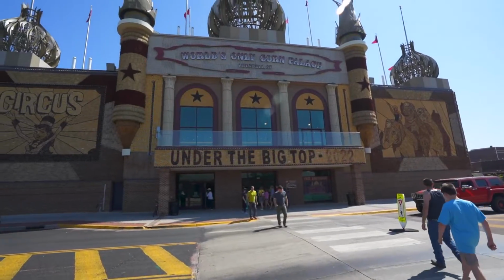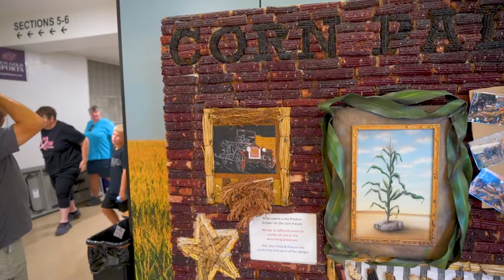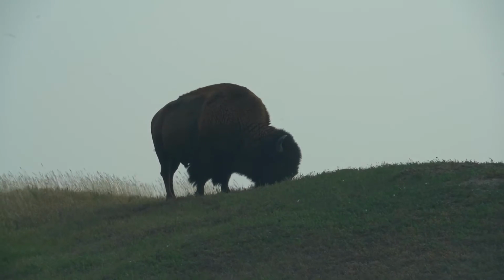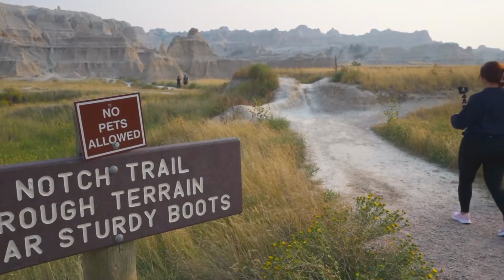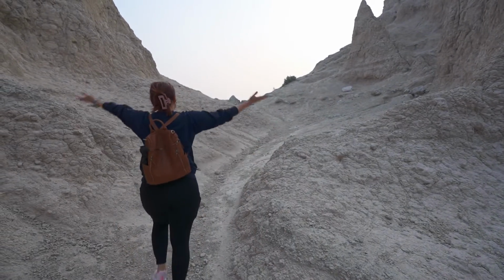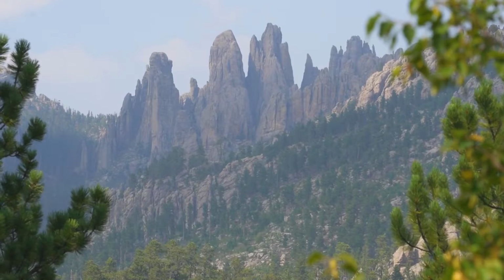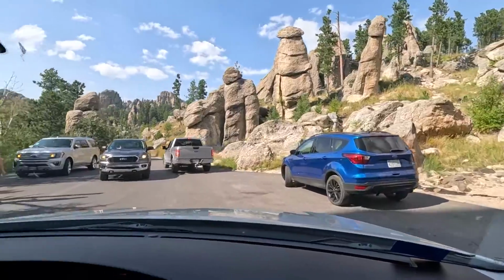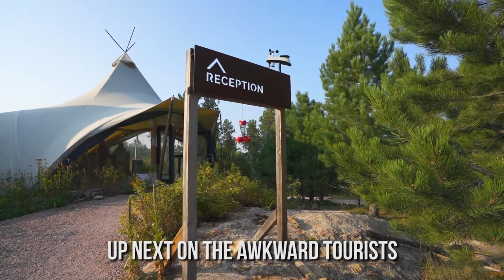Driving South Dakota - The Best Road Trip Stops in the State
Are you looking for the best South Dakota attractions while driving across the state of South Dakota? This is the video for you.

We are currently on a cross country road trip and we spent 3 days checking out all South Dakota has to offer. From the Corn Palace to Wall Drug, Badlands National Park, and the Needles Highway in Custer State Park, there is no shortage of great things to see and do in this State.

★ Apply for Hilton Credit Card for Instant Gold Status (Free Breakfast!) ★
They have an insane points bonus for applying right now!!

ALL Our Gear:
Beginner VLOG camera
Camera we use for Instagram AND vlogging
Zoom lens to COMPRESS a photo background
BEST budget lens EVERYONE should have
56" tall TRIPOD
GoPro fo sho
A drone ANYONE can learn to fly

Chapters
00:00 Intro
00:45 Corn Palace
01:55 Dignity Statue
02:55 Wall Drug
03:52 Badlands
05:45 Notch Ladder Hike
07:49 Custer State Park
08:45 Needles Highway
10:30 Sylvan Lake
12:14 Bloopers